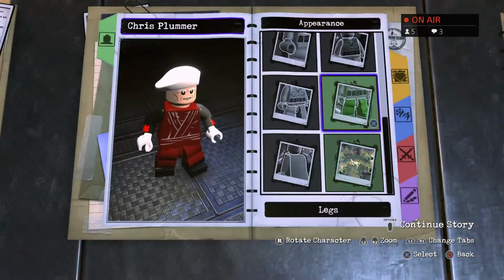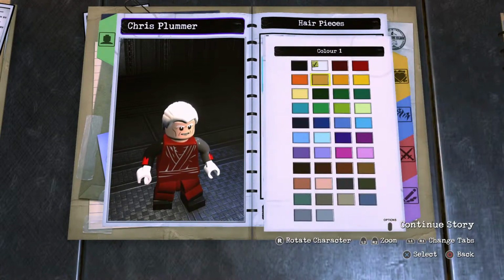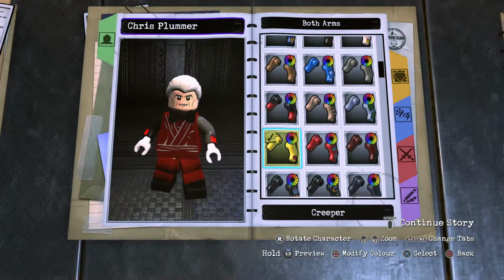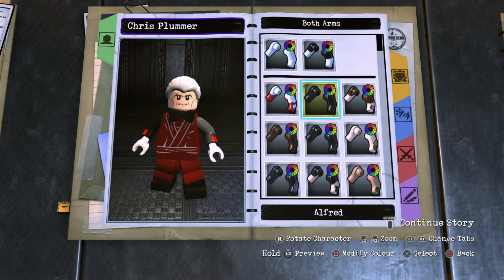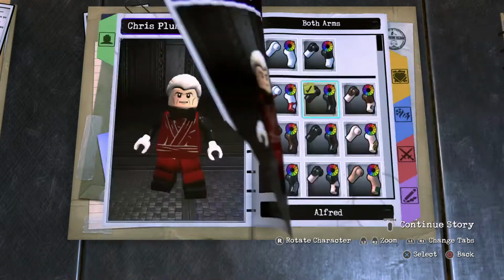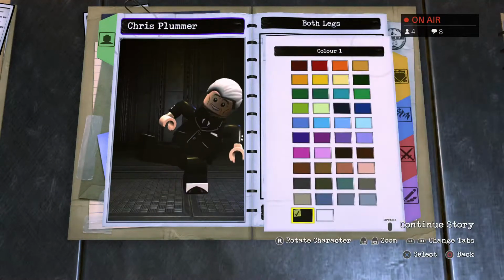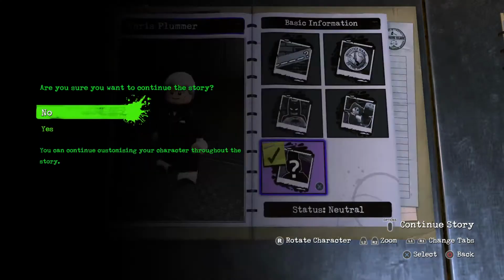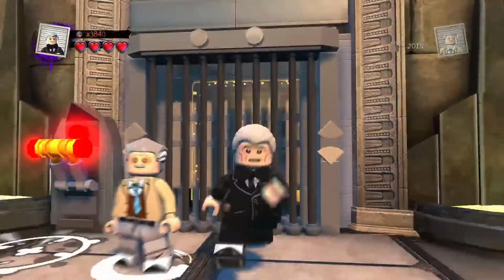LEGO DC Super Villains Custom Builds - Christopher Plummer (Famous Person RIP)